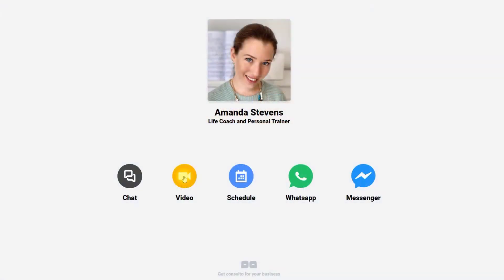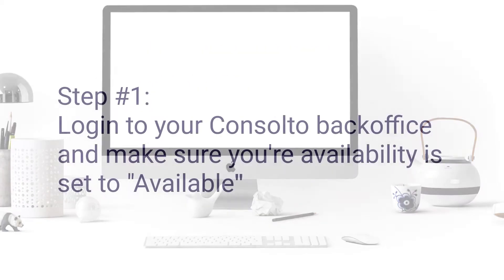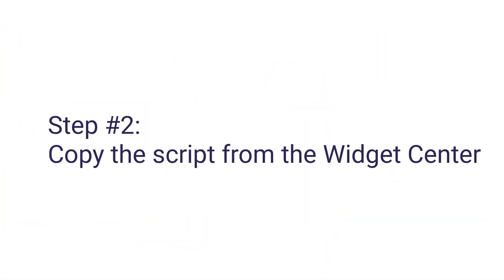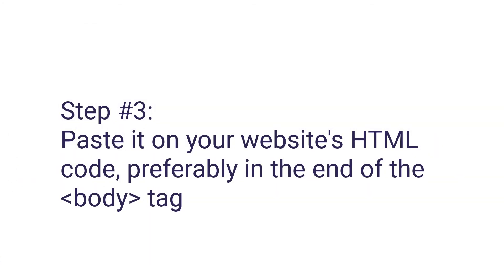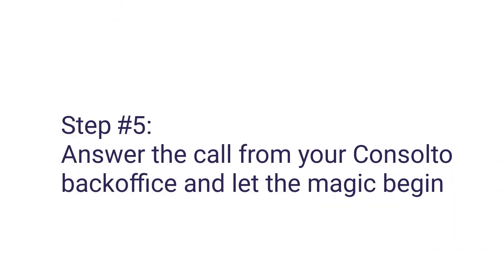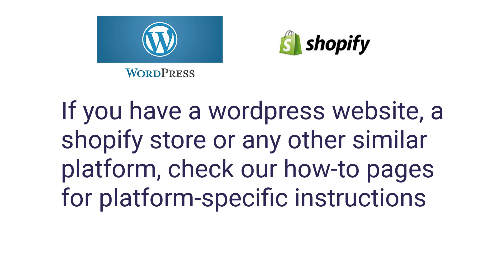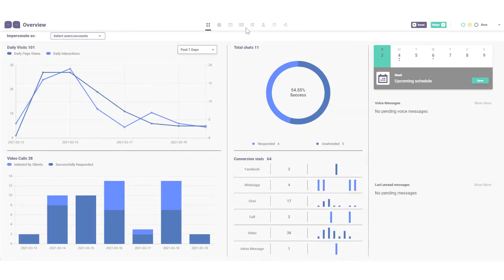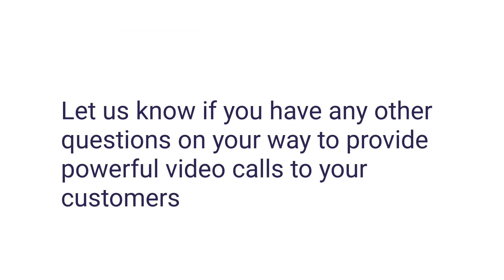How to setup your video chat plugin on your website - Consolto video chat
Remote meetings don’t have to feel so remote. Consolto’s simple, no-hassle live video chat solution makes it easy to engage in highly personalized, warm interactions that make you feel as though you’re sitting in the same room.